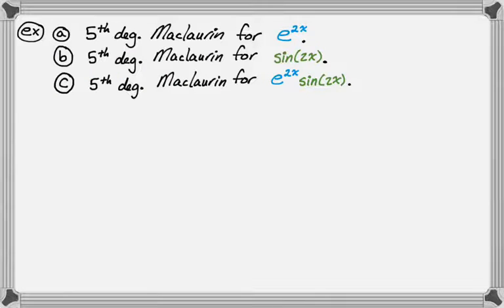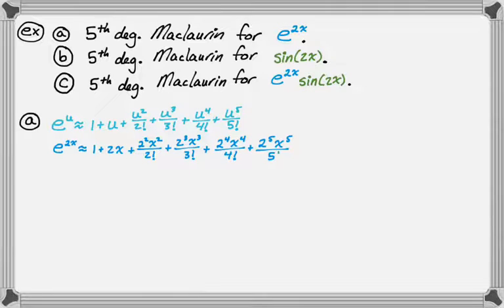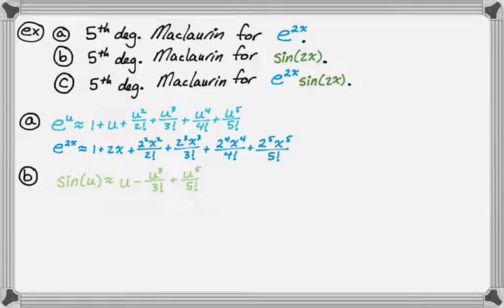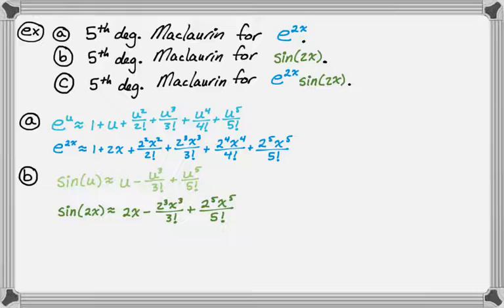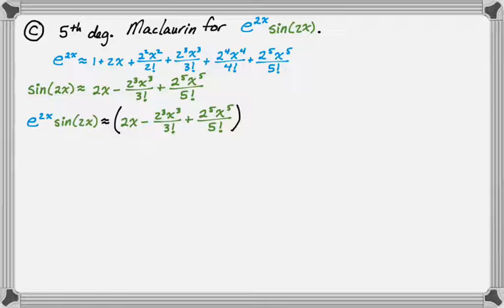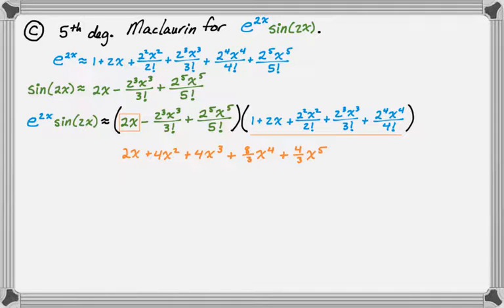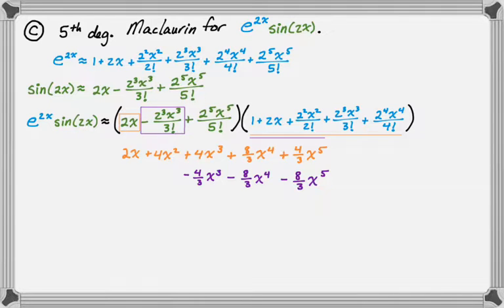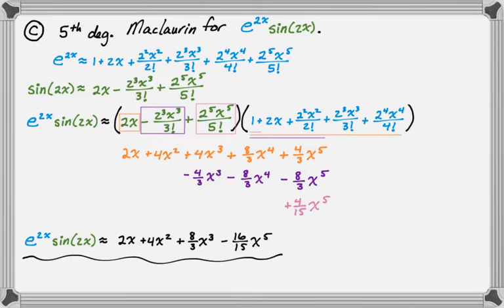Multiplying Power Series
In this video we do an example of multiplying two Taylor (really Maclaurin) series to get a new series.  Specifically we multiply a 5th degree series for e^(2x) and a 5th degree series for sin(2x) to get a series for e^(2x)sin(2x).  It's not that bad but it seems like a scary prospect until you dive into it.  Since we only want a 5th degree result, we don't need all of the terms of the result of taking the product.

This is a topic that is sometimes asked about on the AP Calculus BC exam, but in the Free Response and in the Multiple Choice.